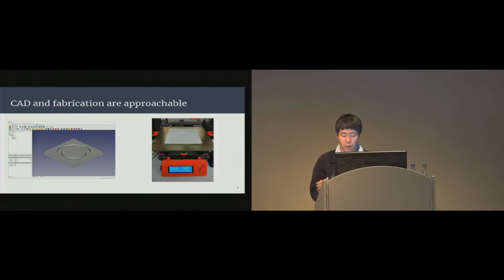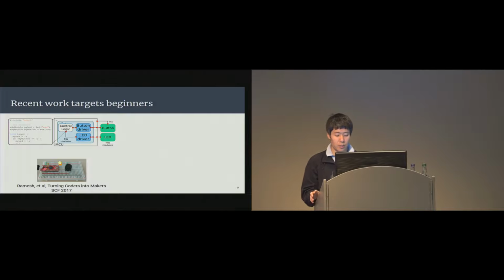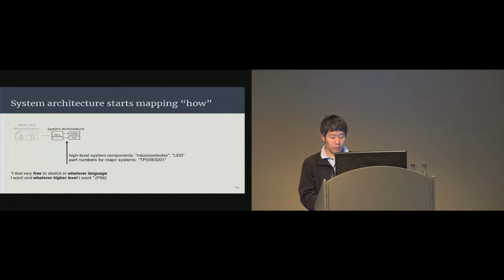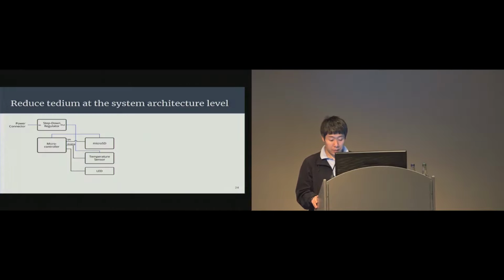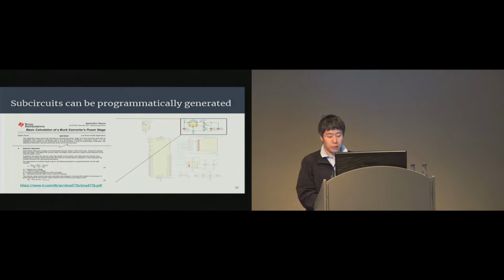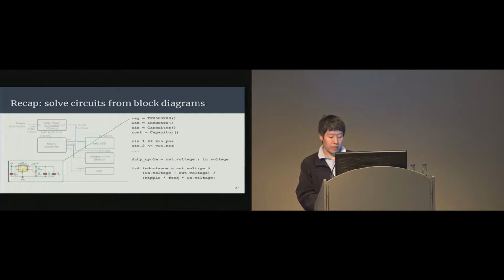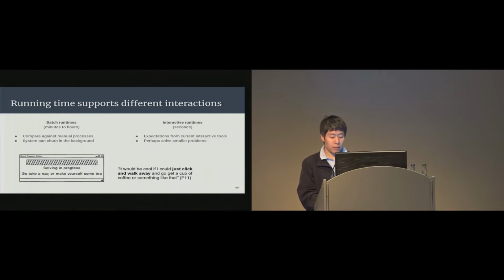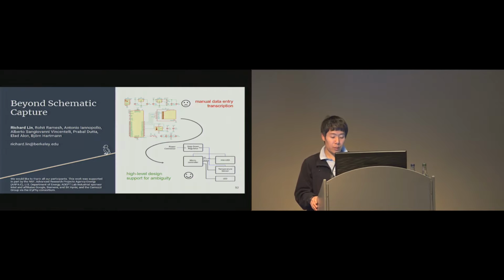Beyond Schematic Capture: Meaningful Abstractions for Better Electronics Design Tools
Richard Lin, Rohit Ramesh, Antonio Iannopollo, Alberto Sangiovanni Vincentelli, Prabal Dutta, Elad Alon, Björn Hartmann

Session: Making

Abstract
Printed Circuit Board (PCB) design tools are critical in helping users build non-trivial electronics devices. While recent work recognizes deficiencies with current tools and explores novel methods, little has been done to understand modern designers and their needs. To gain better insight into their practices, we interview fifteen electronics designers of a variety of backgrounds. Our open-ended, semi-structured interviews examine both overarching design flows and details of individual steps. One major finding was that most creative engineering work happens during system architecture, yet current tools operate at lower abstraction levels and create significant tedious work for designers. From that insight, we conceptualize abstractions and primitives for higher-level tools and elicit feedback from our participants on clickthrough mockups of design flows through an example project. We close with our observation on opportunities for improving board design tools and discuss generalizability of our findings beyond the electronics domain.